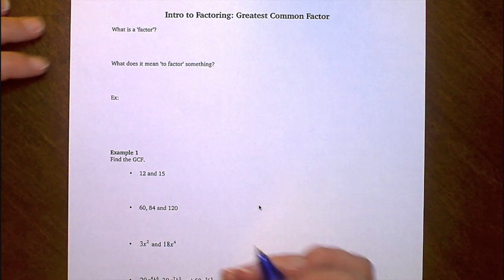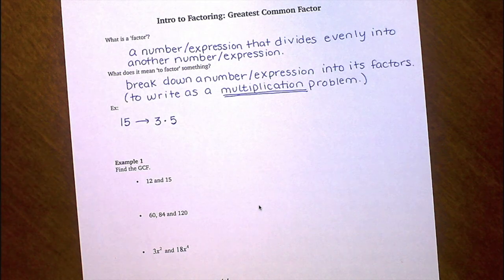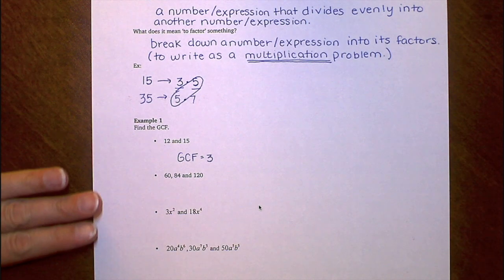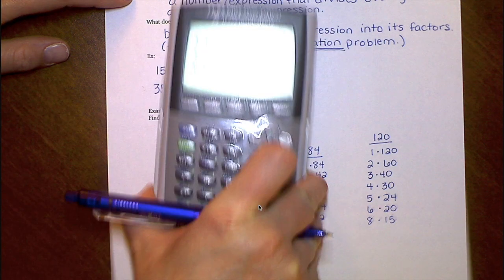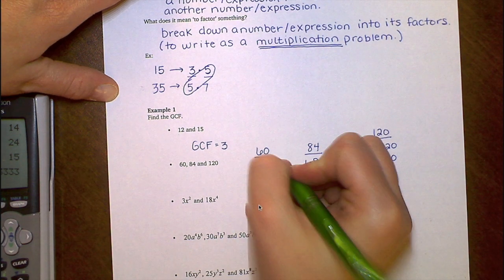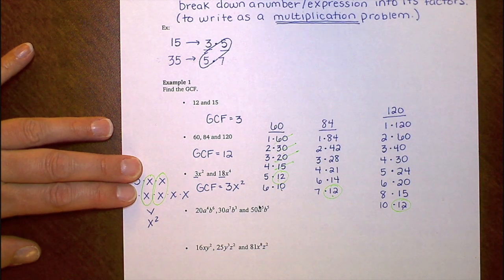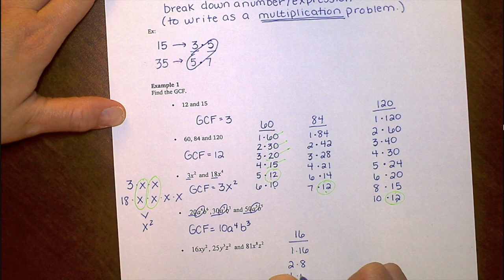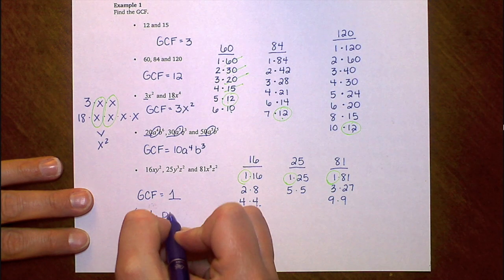Intro to Factoring & Finding GCF